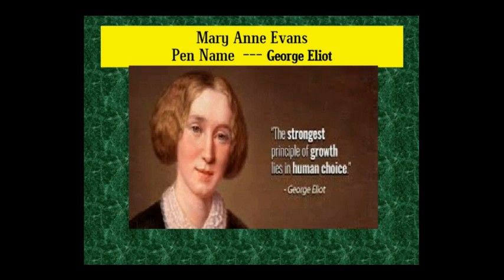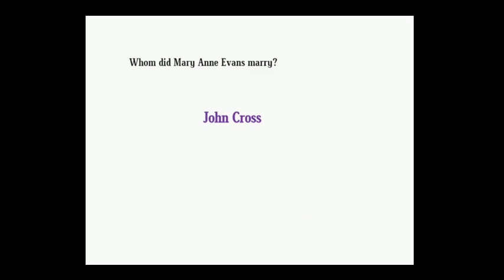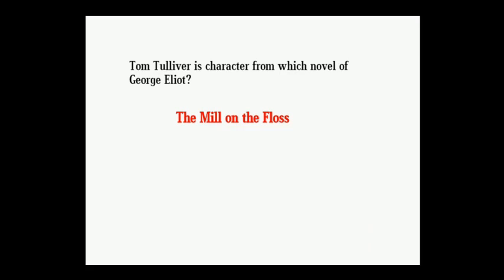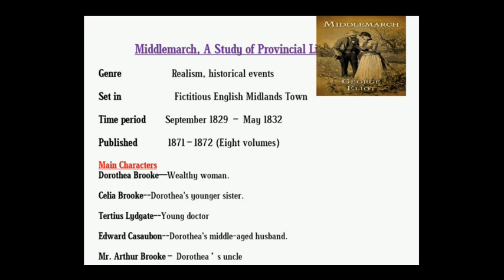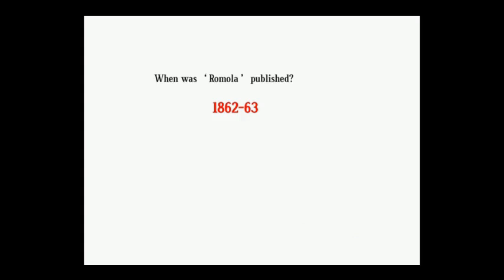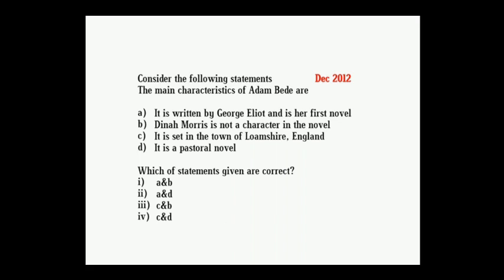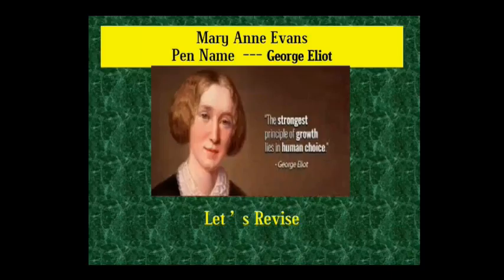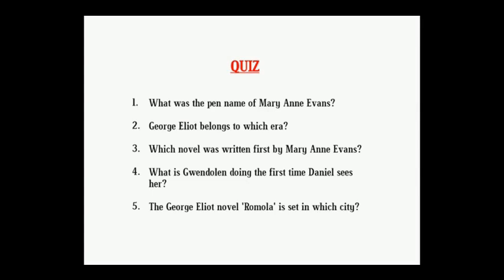George Eliot MCQs Revision Quiz Combined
Important Links